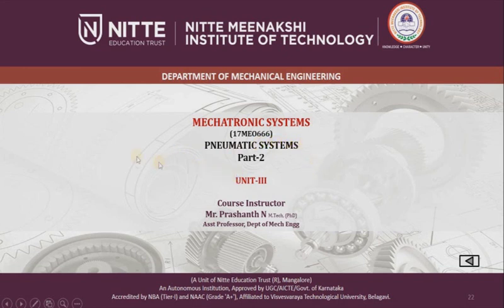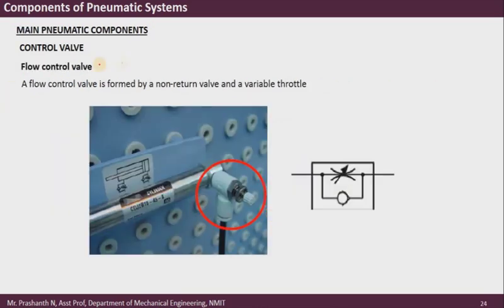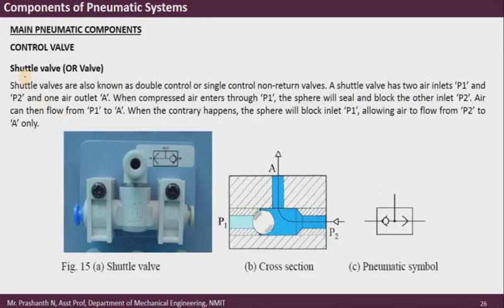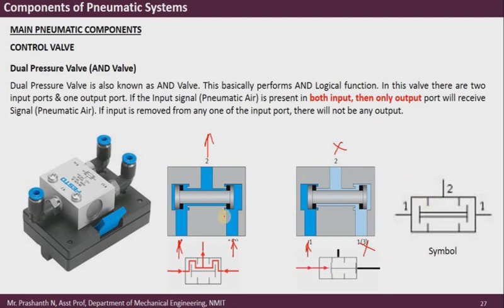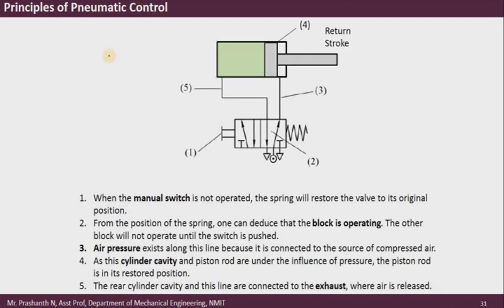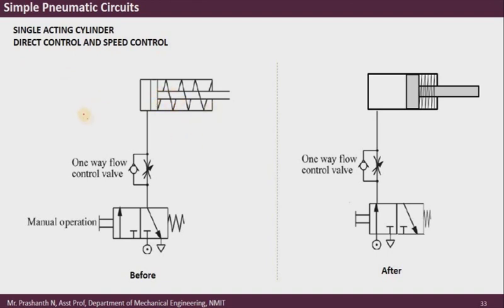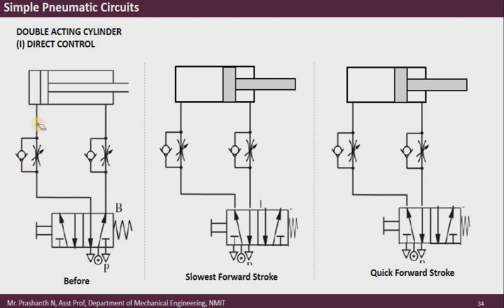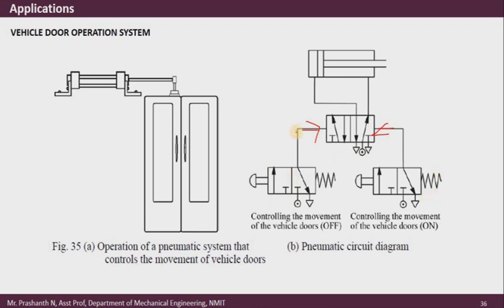Mechatronics Systems-Introduction to Pneumatic Systems-Part 2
This video is part of Video Lecture Series for the course Mechatronics Systems. In this video we will be discussing the Pneumatics Systems. Pneumatics Systems will be covered in two parts. This Video covers the Part-2.

Course Instructor
Mr.Prashanth N
Asst Professor
Dept of Mechanical Engineering
NMIT, Bengaluru-64
Karnataka, INDIA